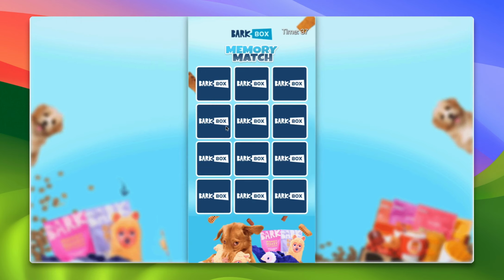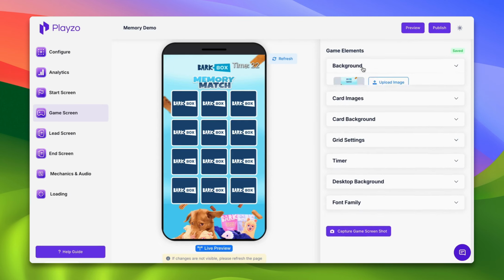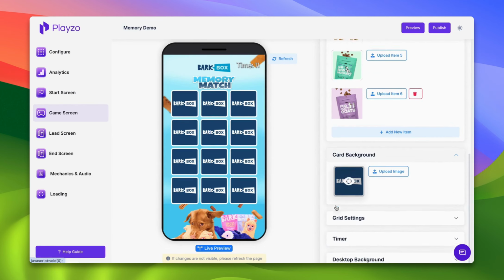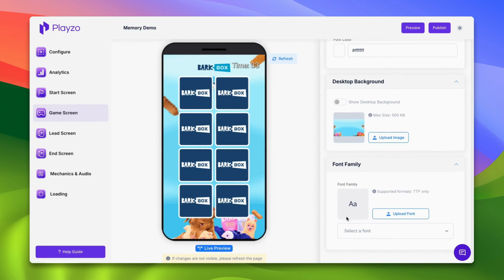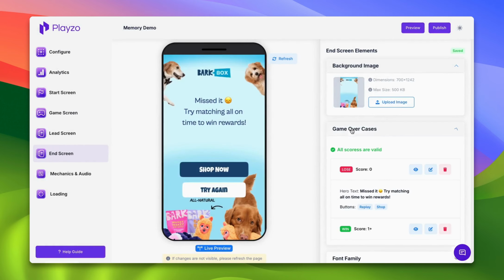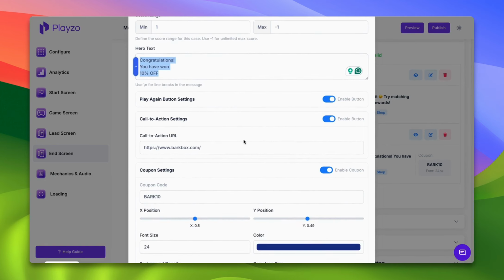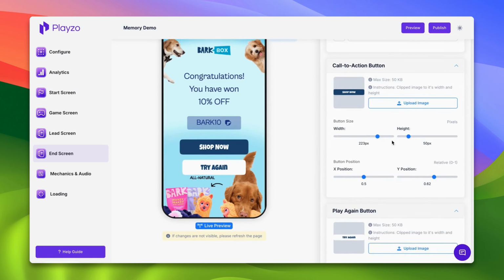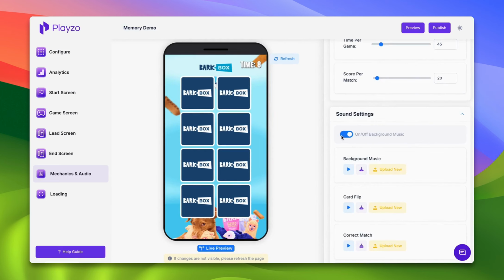Create Custom Memory Game - Step-by-Step Guide